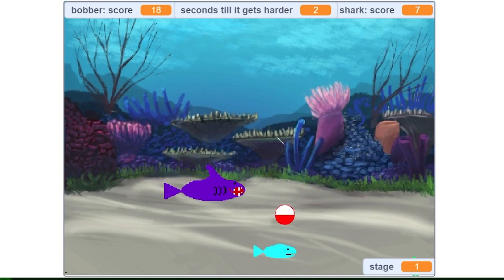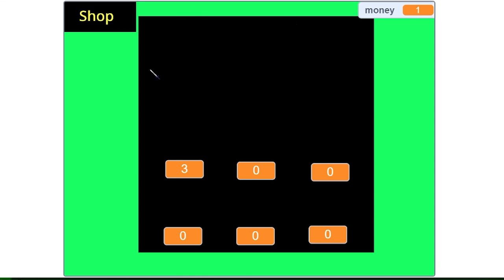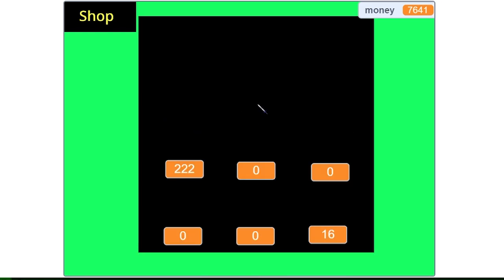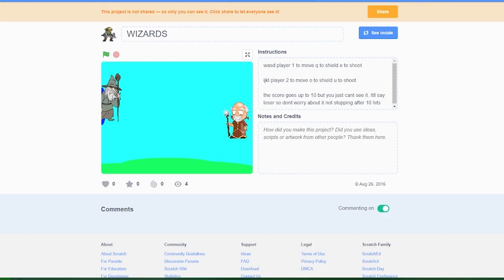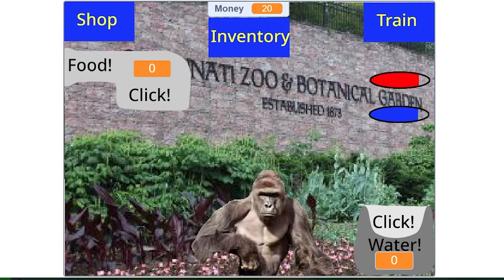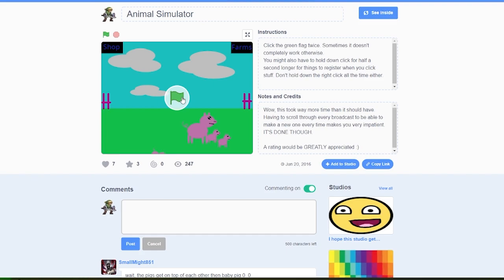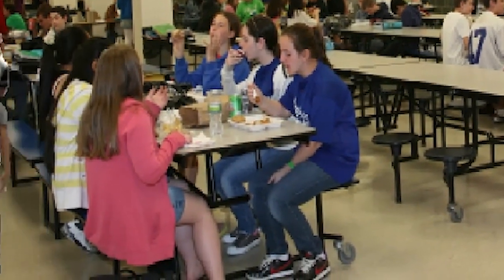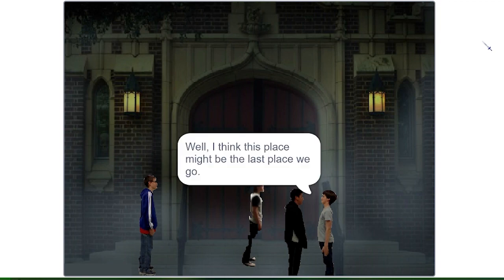My Old Scratch Games!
Watch as I slowly descend into madness by my own terrible creations..